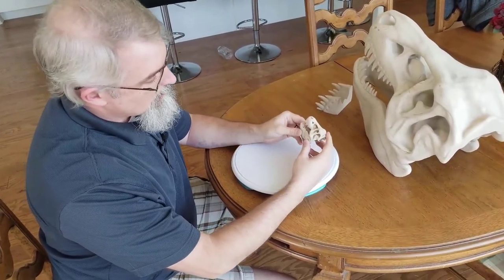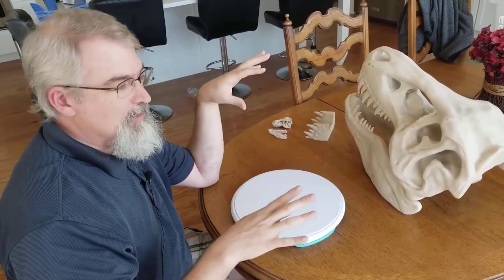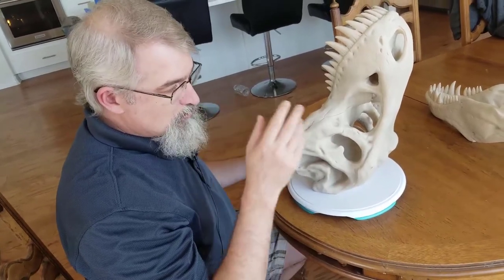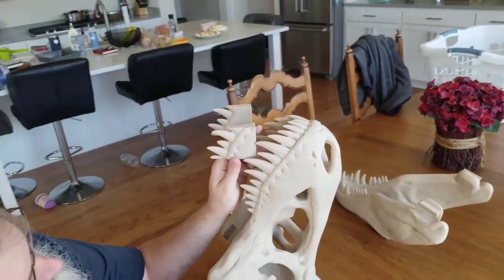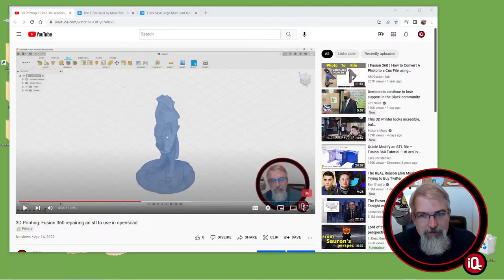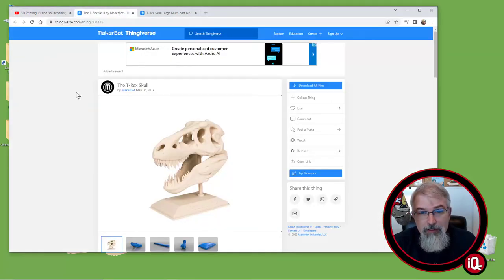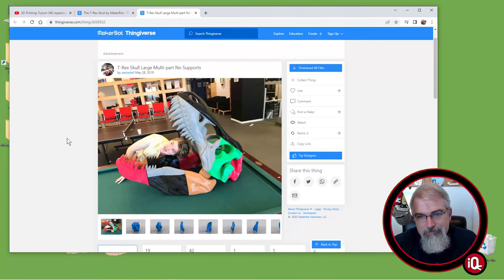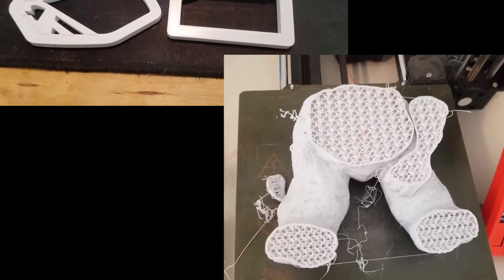3D Printing: Dinosaur Skull Split Test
Repairing an STL file in Fusion 360 for OpenScad

3D files
  T-rex Skull

   Bone White PLA